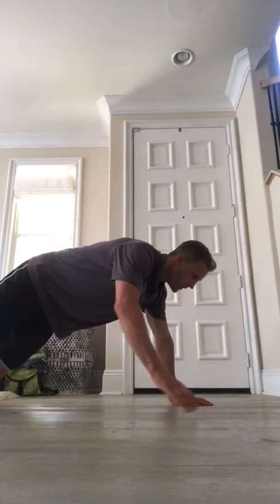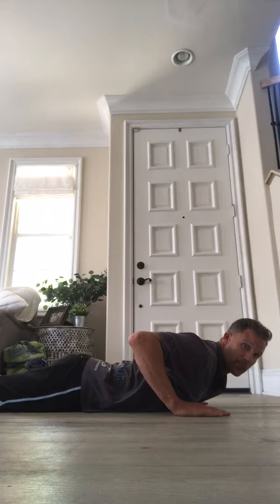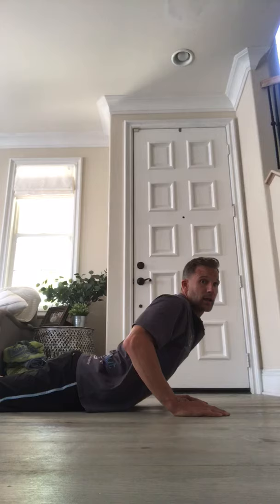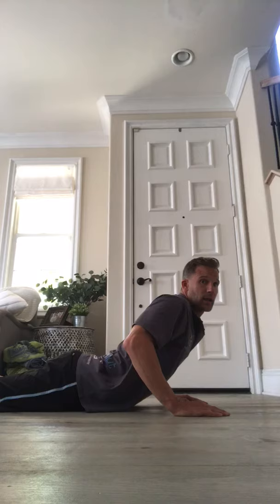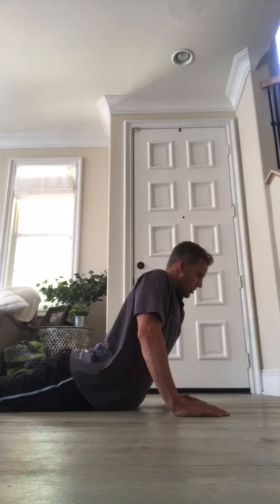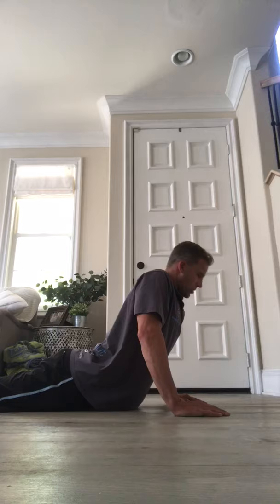Rocky Carson Quick Tip Series 7 - Video 1 - Lower Back Stretches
Week 7 in our series on Lower Back Exercises where Rocky Carson provides Lower Back Stretches that he finds beneficial for him, not just for racquetball, but everyday life.